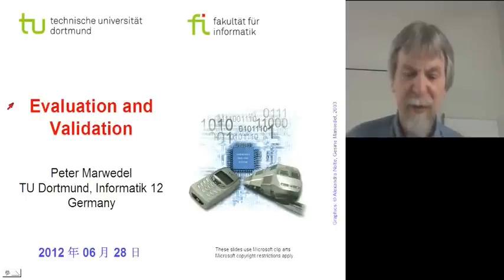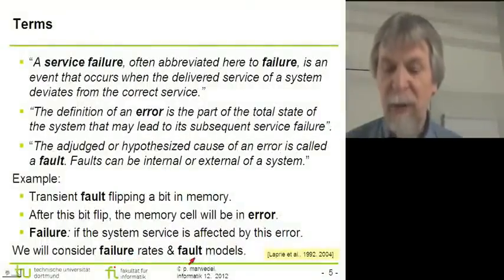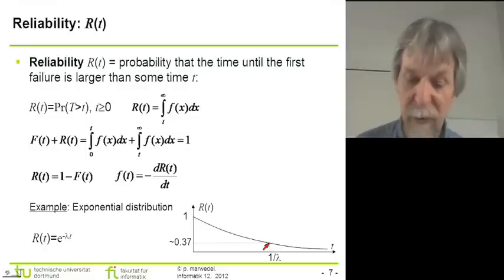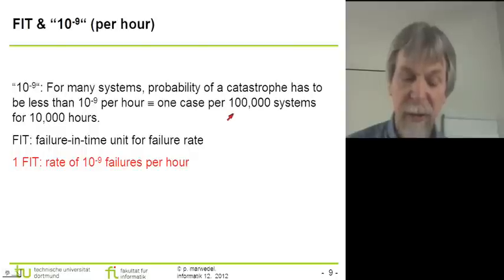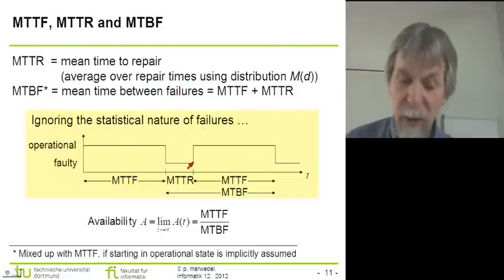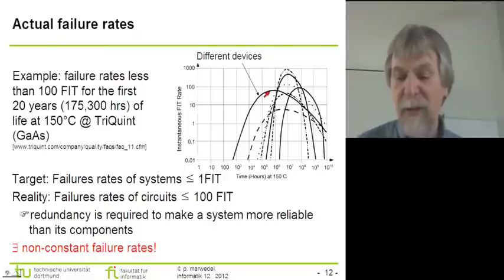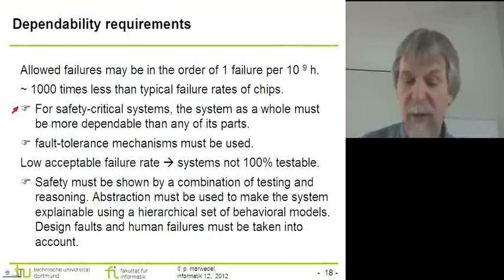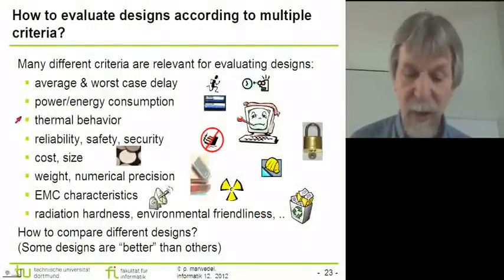CPSF 16.1 - Cyber-Physical System Fundamentals-16.1 (2012-06-28)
Part 1: Dependability